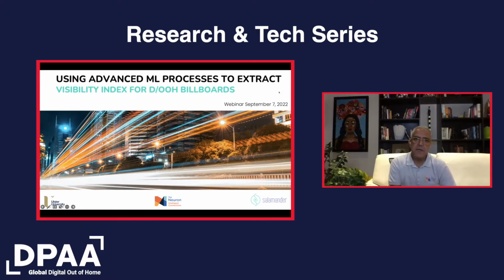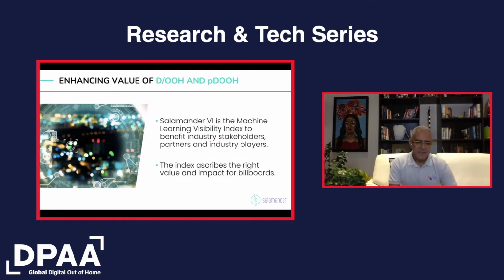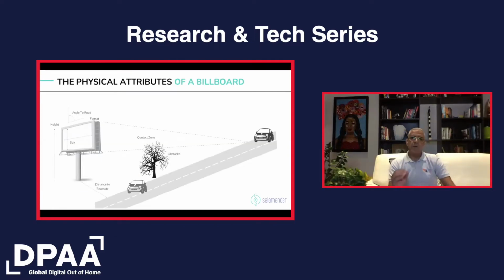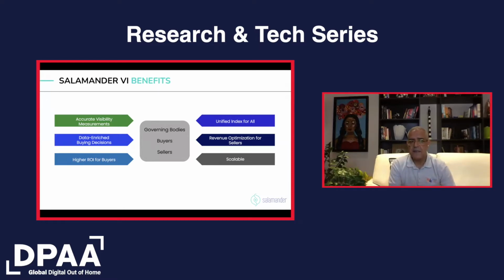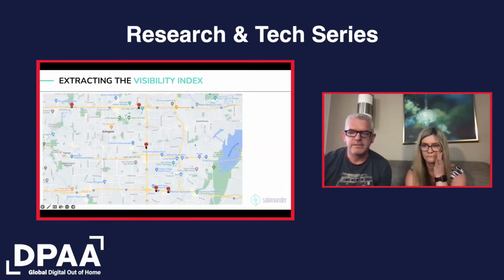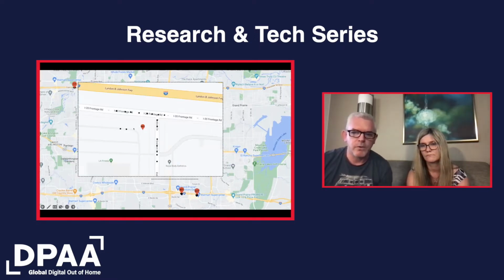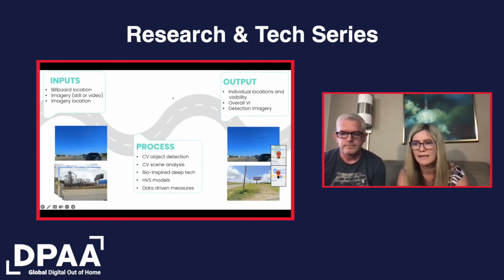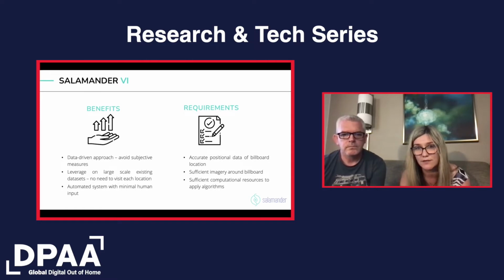Research and Tech - The Neuron